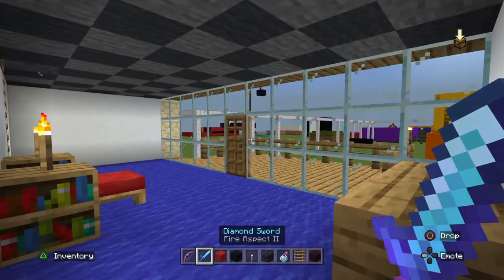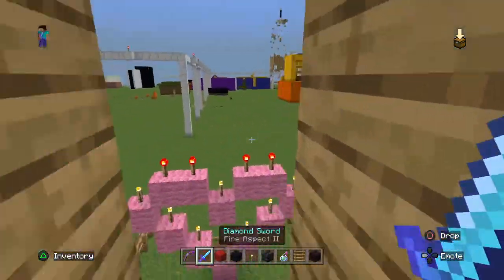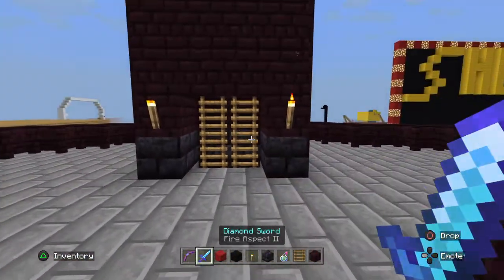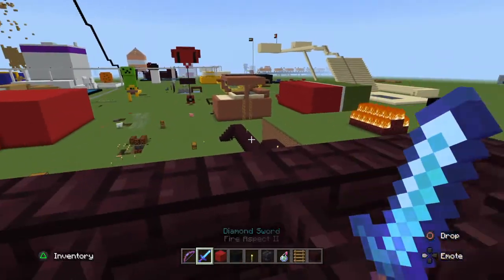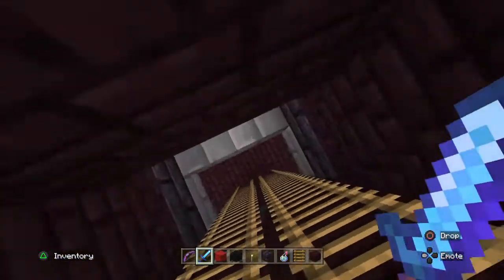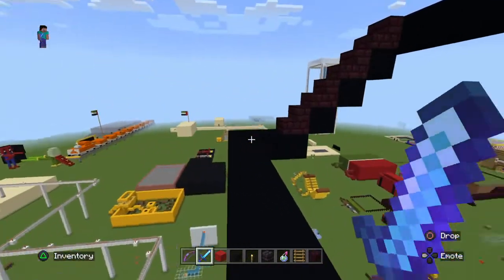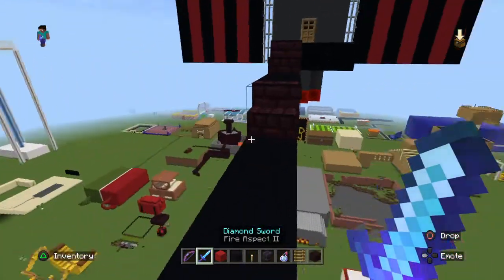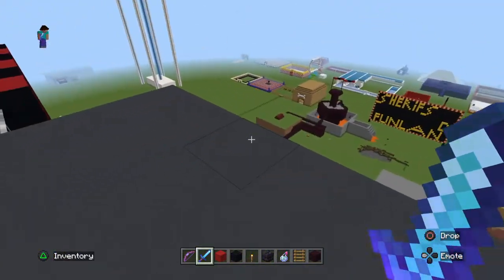Minecraft_Hit The target's Island